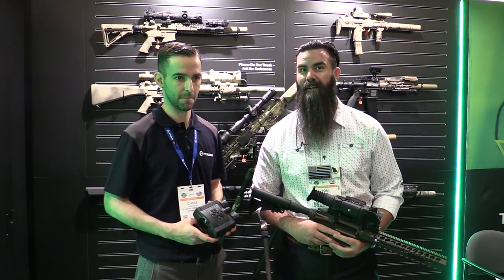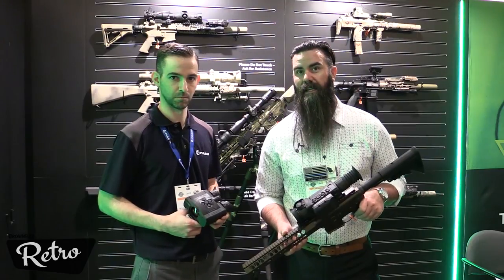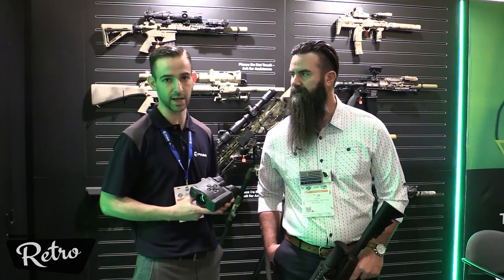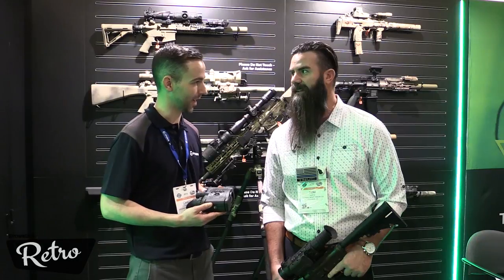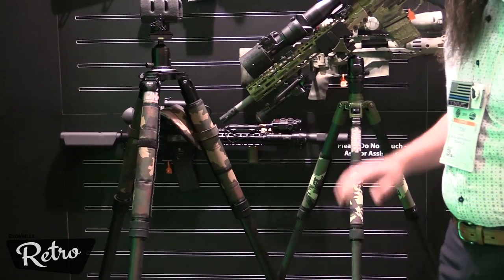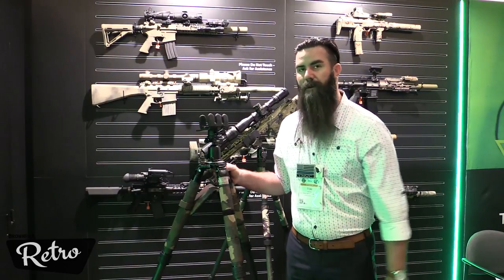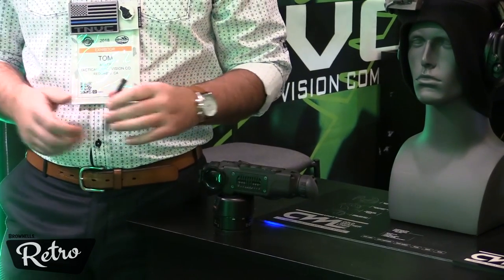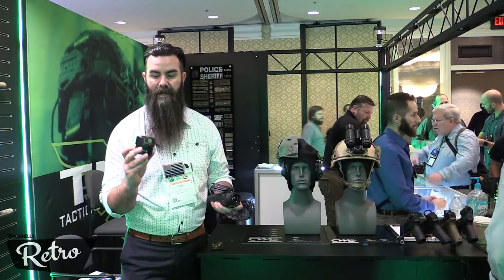Night Goggles XP50 LRF, Night Stalker Tripod, Kopfjager Reaper Grip, OWL - SHOT Show 2018 Day 3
Tom from Night Goggles and Chase from Pulsar introduce some great new hog hunting night vision products for 2018 including the Trail XP50 with LRF, Night Stalker Tripod, Kopfjager Reaper Grip and the Night Goggles OWL.